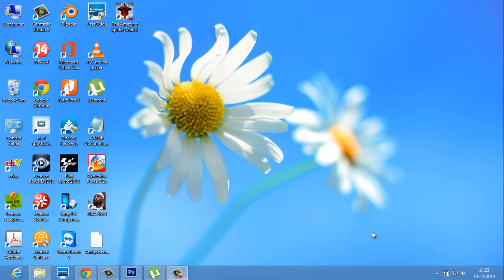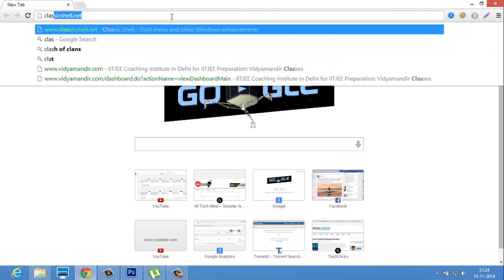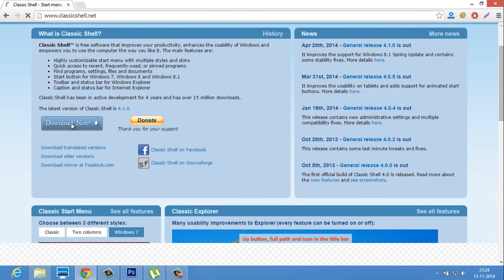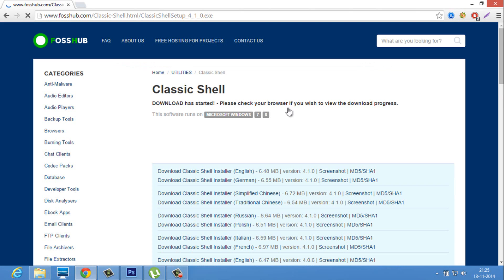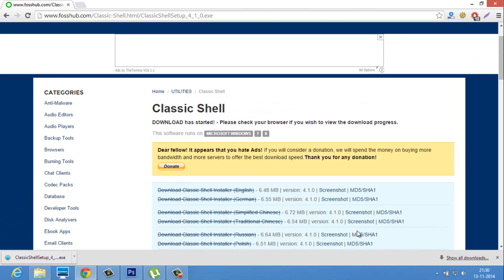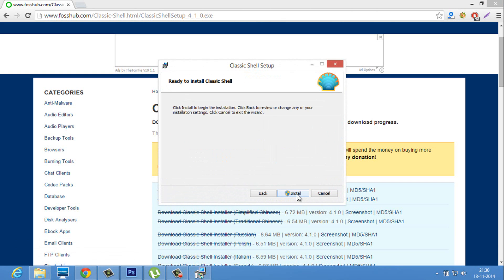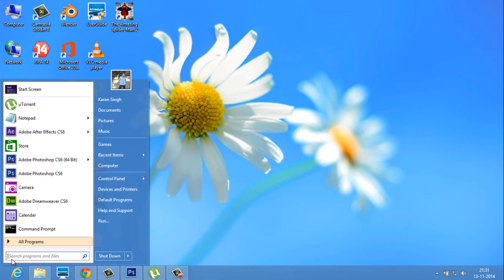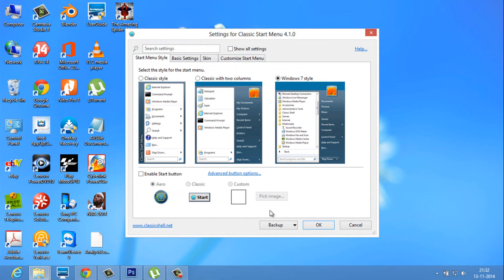How to Get Back Start Menu in Windows 8/8.1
Learn How To Get Back Start Menu In Windows 8/8.1. This is the easiest and the simplest way to do so. After watching this tutorial you would be able to get the Start Menu in your windows 8/8.1.

Follow these simple steps on How you can get Start Menu in Windows 8 or 8.1 :

1. Go to any Web Browser.
2. And type in " and hit enter.
5. And wait for the Classic Shell to automatically download onto your PC.
6. After the Classic Shell is downloaded, run the setup.
7. And after installing the Classic Shell you would be able to see the Start Menu.
8. You can customize the Classic Shell accordingly.

Hope! that you were able to get the start menu in your windows 8/8.1 easily and if not then don't hesitate to ask about anything in the Comment Box!